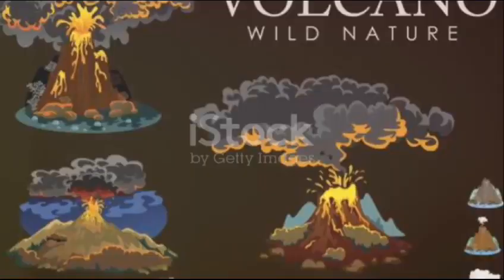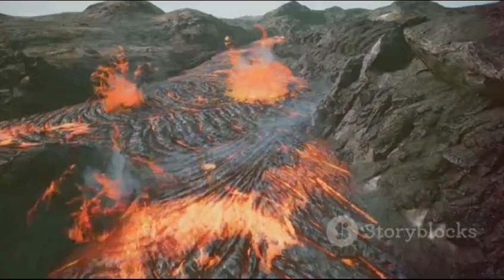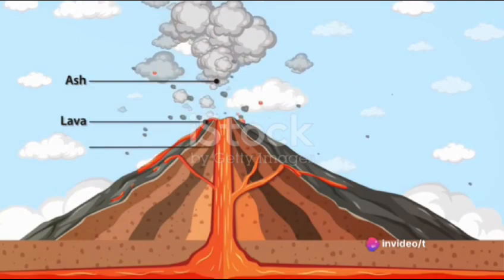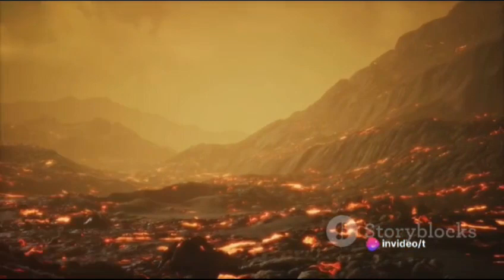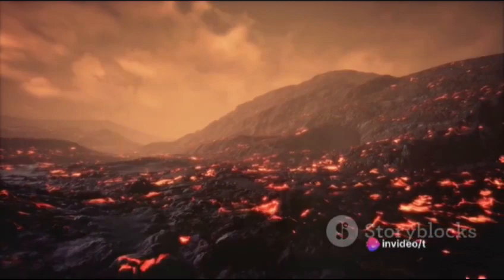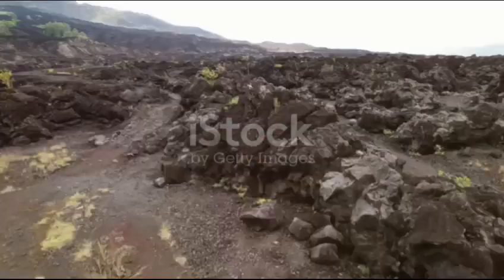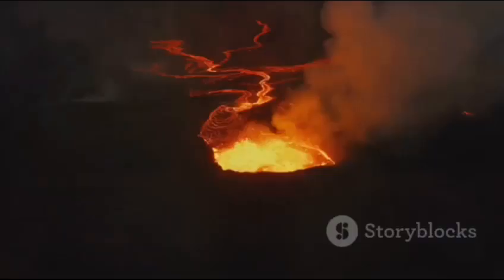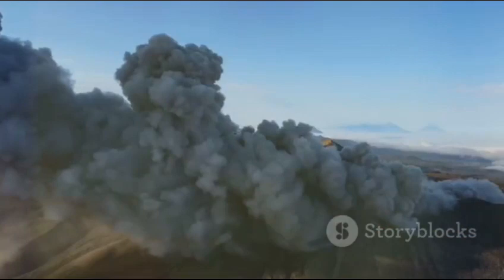Volcano : A deep dive into fiery wonders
Embark on a thrilling expedition into the heart of Earth's raw power with our latest YouTube video, "Unleashing the Power of Volcanoes." Immerse yourself in the awe-inspiring beauty and immense force of these fiery giants as we take you on a visual journey to some of the world's most iconic volcanic landscapes. From molten lava rivers to explosive eruptions, witness the sheer magnificence of nature at its most intense.

Delve into the geological wonders that shape our planet and learn about the science behind volcanic activity. Our video goes beyond the surface, exploring the impact of volcanoes on ecosystems, climate, and even human civilizations. Gain a deeper understanding of the delicate balance between destruction and creation that characterizes these geological phenomena, capturing both the danger and the breathtaking beauty that volcanoes bring to the natural world.

Whether you're a nature enthusiast, a science buff, or simply seeking an adrenaline-pumping visual experience, "Unleashing the Power of Volcanoes" promises to captivate and educate. Hit play to witness the mesmerizing dance of fire and rock, and join us on a virtual adventure to the very core of Earth's dynamic forces.